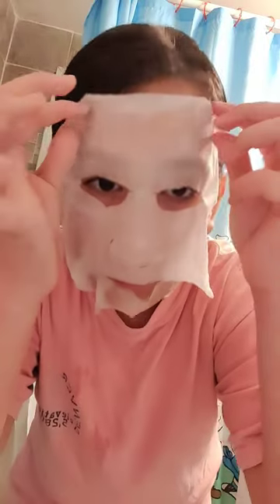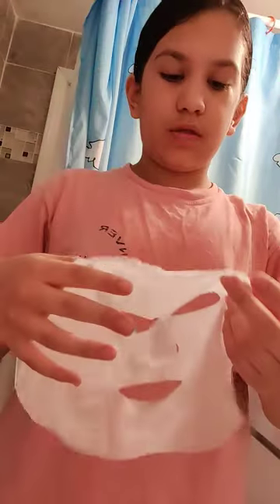"BLEND BLEN-👹👹" "DA DROPS👹" chaotic selfcate Wednesday! fypシ skincareroutine gn 🌺🍉💞